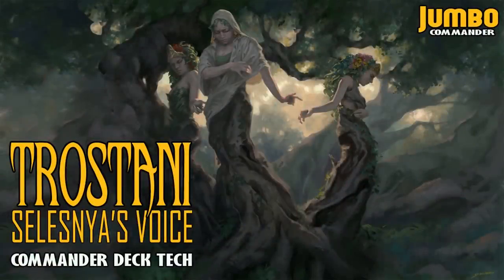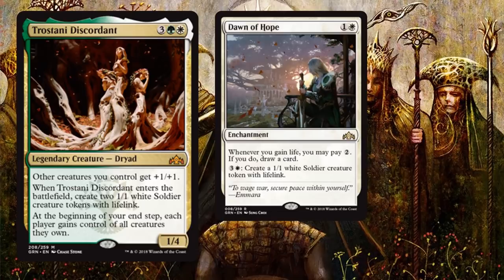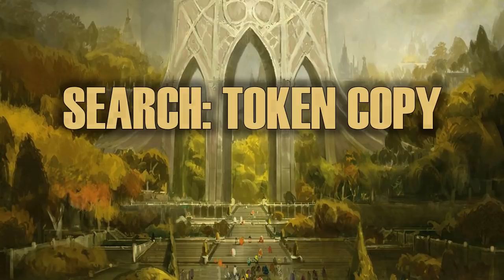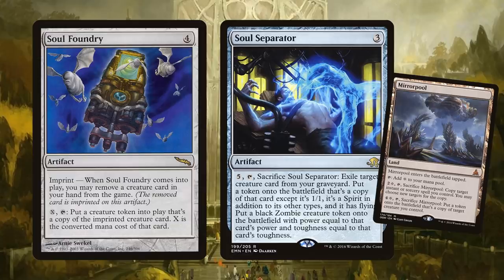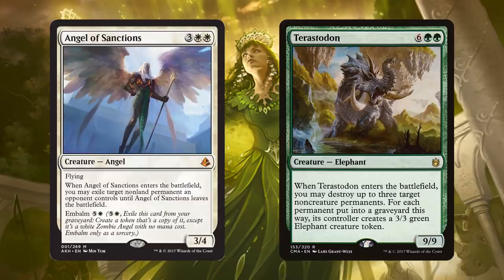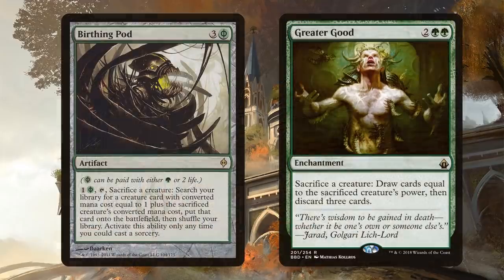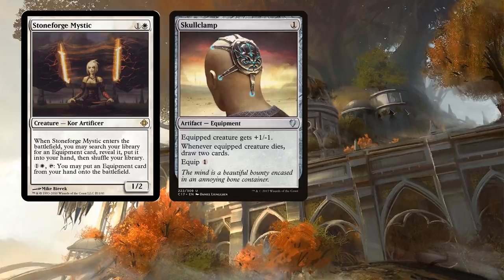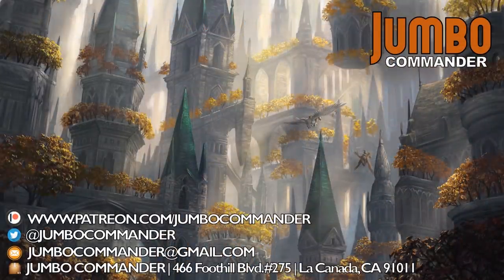Trostani Selesnya's Voice Commander Deck Tech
Trostani, Selesnya's Voice is a pretty popular commander. In fact, they are the MOST popular Selesnya commander. It feels like everyone has the same deck - make big tokens, populate, gain life. This isn't very exciting. There are some recent cards that make some pretty interesting tokens. Let's take a look at a new way to explore Trostani.

Mailing: Jumbo Commander
                466 Foothill Blvd.#275